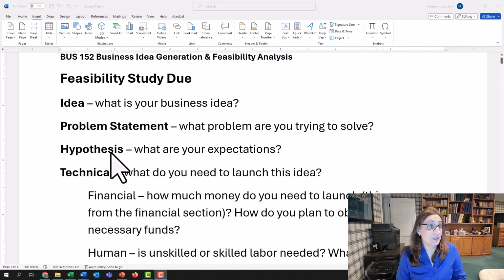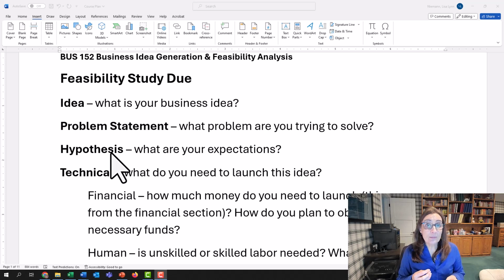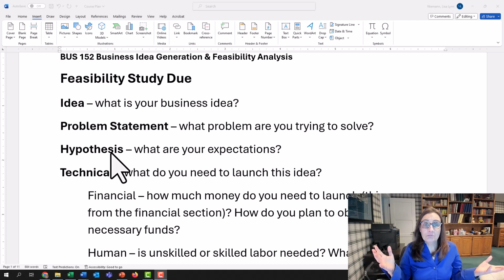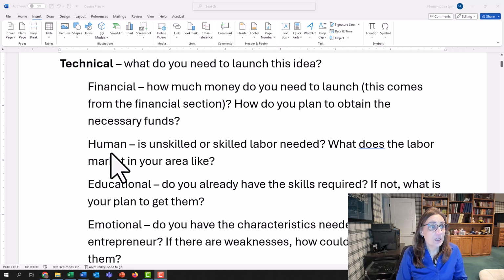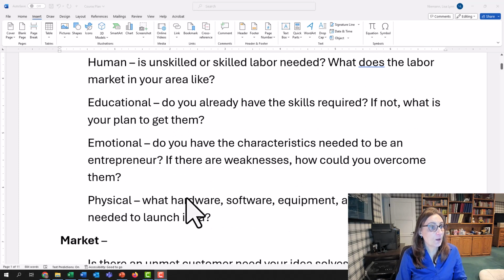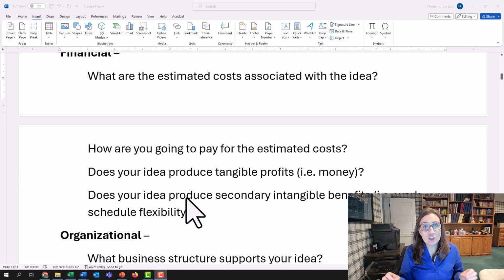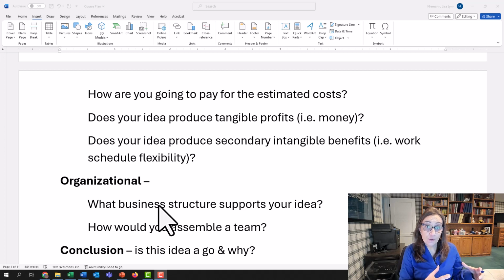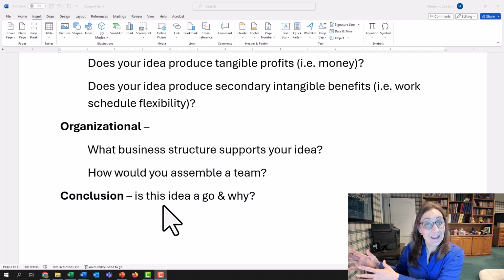Course Introduction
BUS 152 Course Introduction